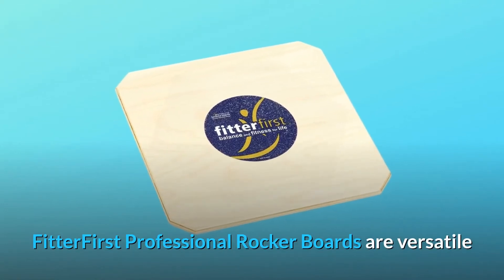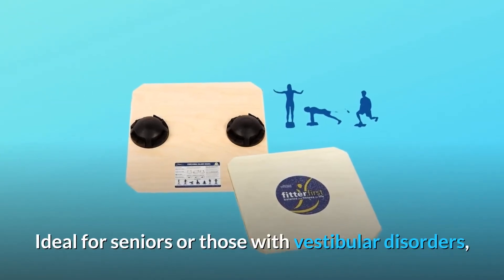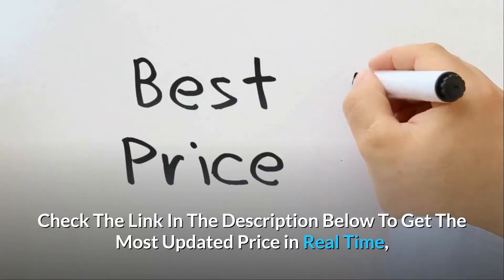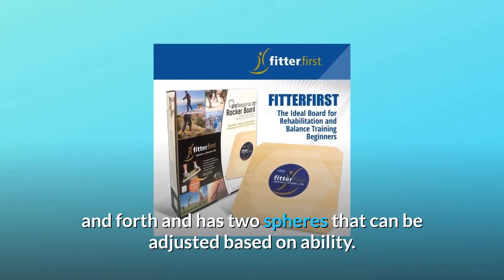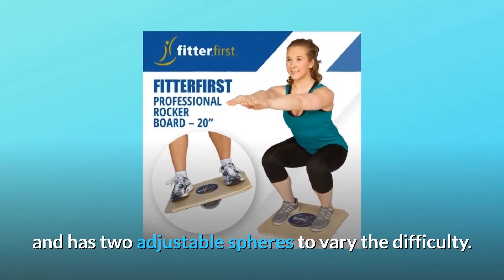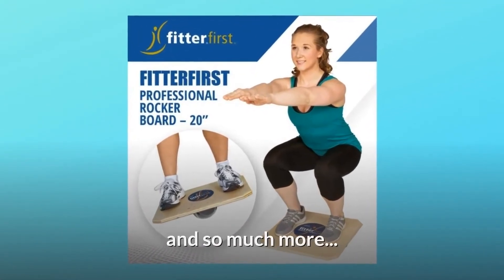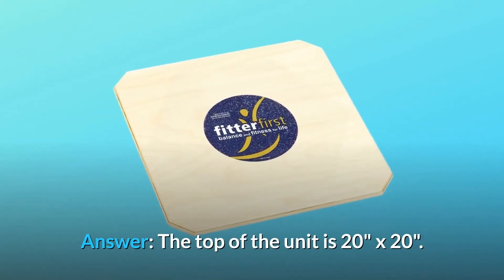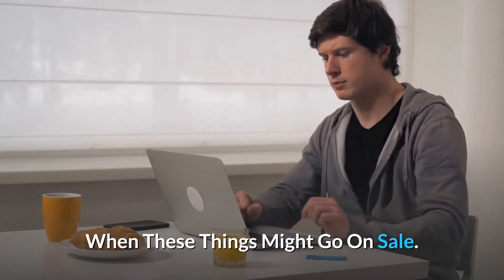Fitterfirst Professional Rocker Board – 20” Review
Check Amazon's latest price (These things might go on Sale)

FitterFirst Professional Rocker Boards are multi-functional and may be used to enhance balance as well as supplement exercises. When used as a push-up or plank board, each board may increase core strength and upper body balance in addition to boosting lower body strength and coordination. Balance rocker boards are a great technique to enhance your body's balance, coordination, strength, and flexibility, particularly in the core, legs, knees, and ankles. The 20" Rocker Board is meant to promote movement and user confidence and is ideal for elders or people with vestibular issues. The board is made of sturdy Baltic birch plywood and has a single-plane stance that is ideal for people of all abilities. Balance boards and rocker boards are often used to help people recover from injuries and strengthen muscles and ligaments in their core and lower bodies.

Our professional rocker board is ideal for personal trainers, gyms, athletes, elders, and anybody who wants to enhance their balance, mobility, flexibility, and strength. Each Fitterfirst Rocker Board includes a single-plane tilt that pitches back and forth, as well as two adjustable spheres. Each sphere may be set to 10, 12, or 15 degrees for varied levels of difficulty, making it excellent for both beginners and intermediate and experienced users.

Number 2: Improve the balance, coordination, strength, and flexibility of the muscles and ligaments of the knee, ankle, and leg.

Number three: Each balancing board is 20” wide for a firm stance and comes with two adjustable spheres to change the level of challenge.

Number 4: A single-plane of tilt (10, 12 or 15 degrees) that pitches back and forth and may be adjusted according to ability.

Number 5: Made of long-lasting Baltic birch plywood, which improves core strength and body awareness.

Number 6 is ideal for balance training, physical treatment, and knee, ankle, and leg injury rehabilitation.

Frequently Asked Questions:

First and foremost, does the balance board include any balancing exercises?
The Rocker Board 20 is the correct answer "comes with a user manual that includes workouts for beginners, intermediates, and experienced users.

Question #2: In the description, "20 in. birch square with 14 inch rocker base," what does "14 inch rocker base" mean?
The top of the device measures 20" x 20". The unit's domed base, from which it rocks, measures 14 inches in diameter "from the centre of the rocking pivot points to the centre of the rocking pivot points

Question #3: What is the board's maximum weight carrying capacity?
400 pounds is the answer.

Searches related to Fitterfirst Professional Rocker Board – 20” Review